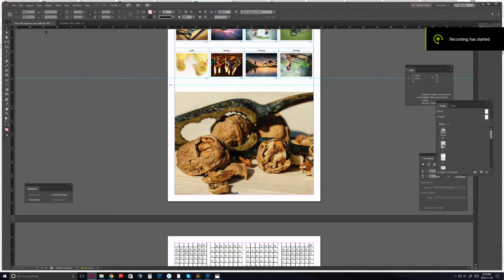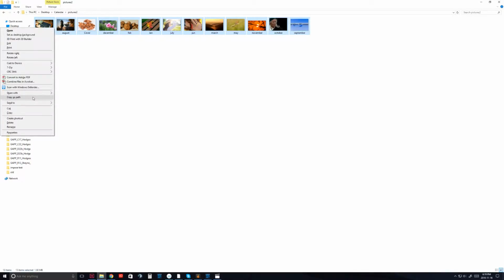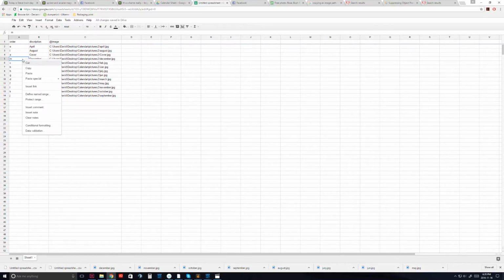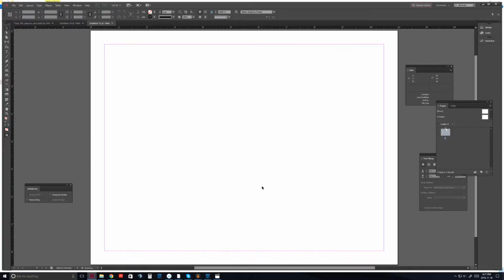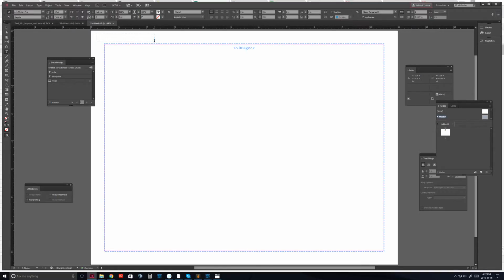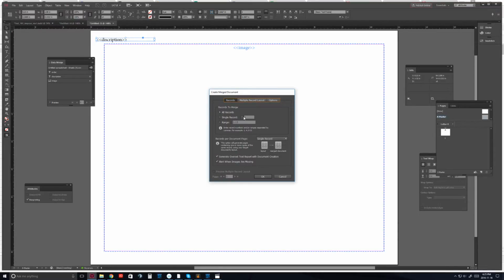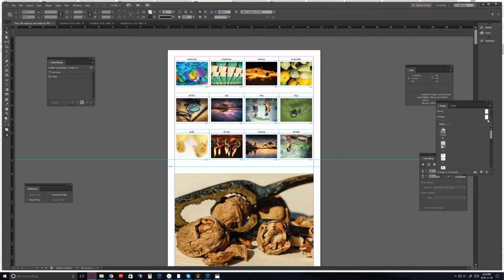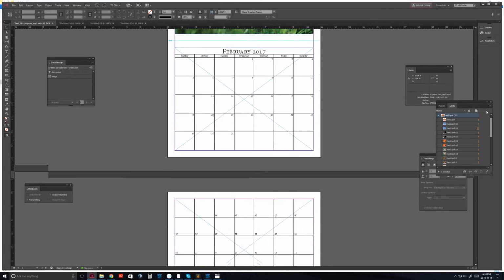making a calendar using variable data